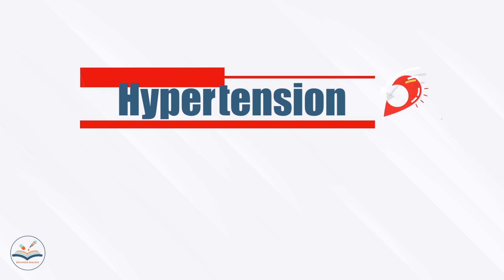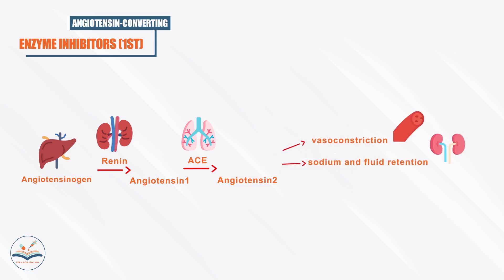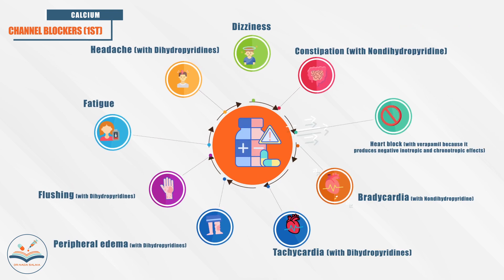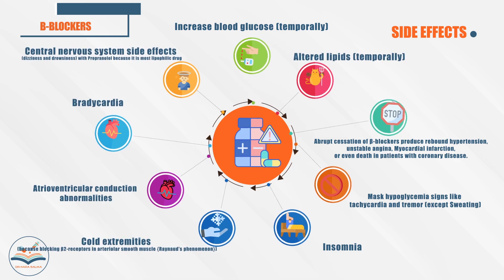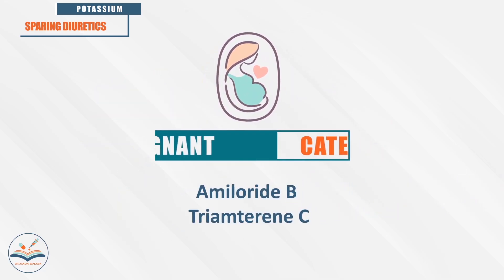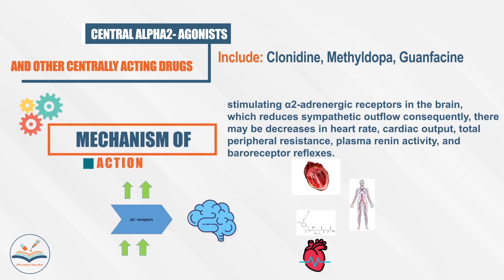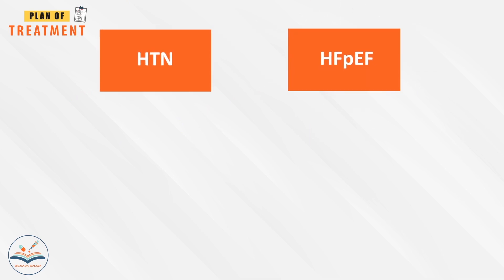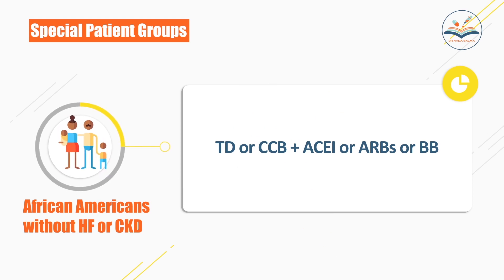HYPERTENSION - Pharmacology - Pharmacotherapy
Definition
Categories
Etiology
Goal of therapy
Non-pharmacological therapy
Pharmacological therapy
Plan of treatment due last guideline
Special population
Medication
 Pharmacy
Therapy
Angiotensin-Converting Enzyme Inhibitors
Angiotensin 2 Receptors Blockers
Calcium Channel Blockers
Thiazide Diuretics
β-Blockers
Loop diuretics:
Potassium sparing diuretics
Aldosterone antagonists diuretics
Direct renin inhibitor
Alpha-1 blockers
Central Alpha2- agonists and other centrally acting drugs

join to us on

References:
Applied Therapeutics Book (the clinical use of drug)
Lippincott Illustrated Reviews: Pharmacology
Pharmacotherapy: A Pathophysiologic Approach
The renal drug handbook
National center for biotechnology information
American heart association
American college of cardiology
American Academy of Pediatrics
American family physician
Medscape website
2017 Guideline for the Prevention, Detection, Evaluation, and Management of High Blood Pressure in Adults

special thanks:
Voice: Dr. Abdulhakeem